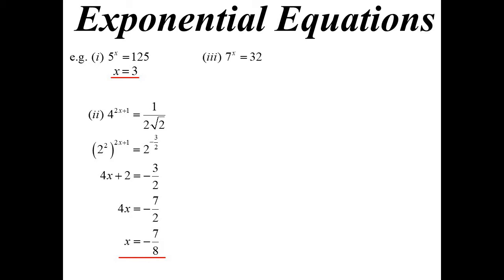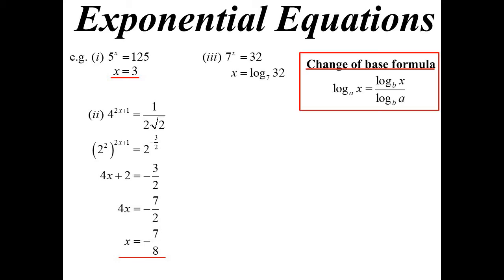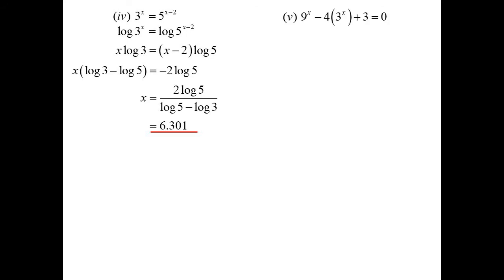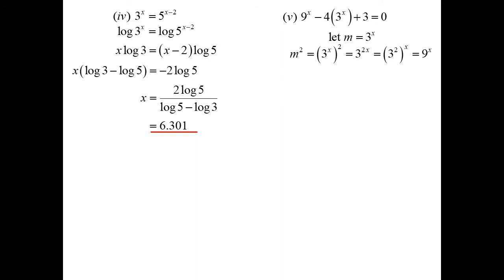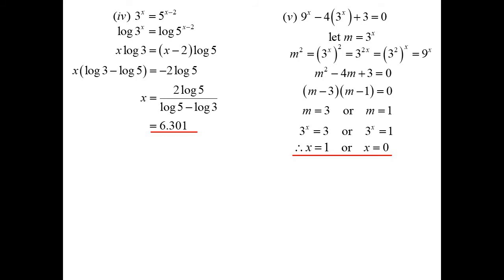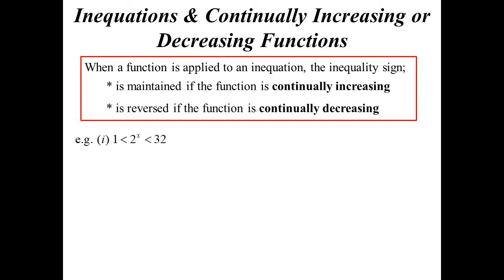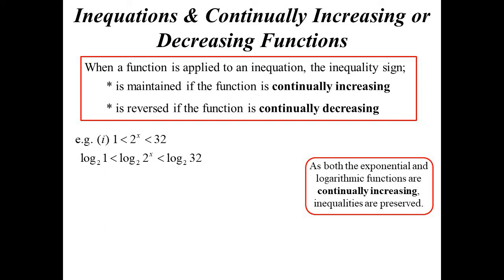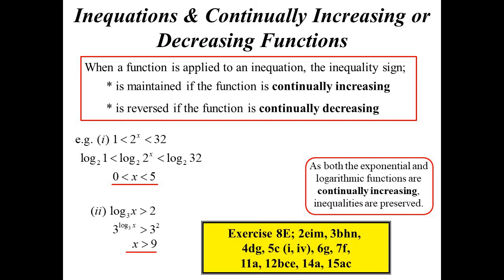11X1 T13 02 exponential equations 2021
Solving equations, and inequations, involving exponential functions